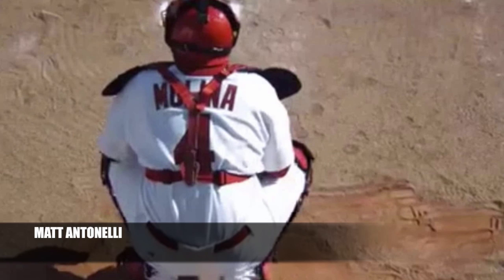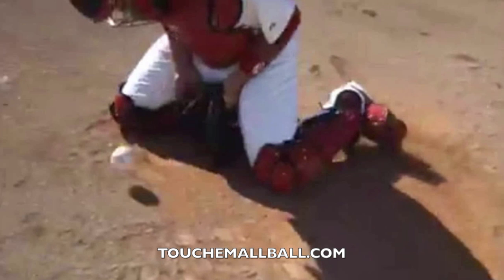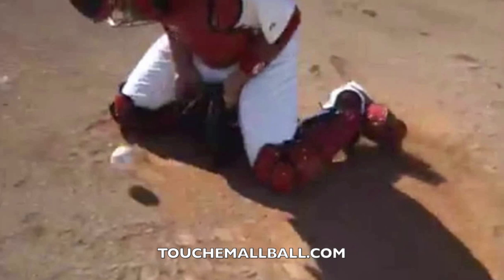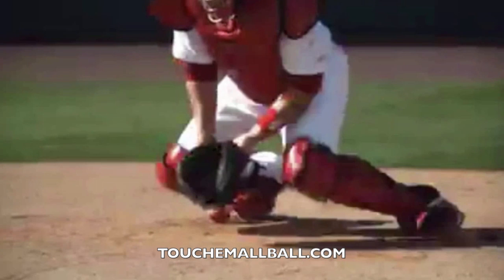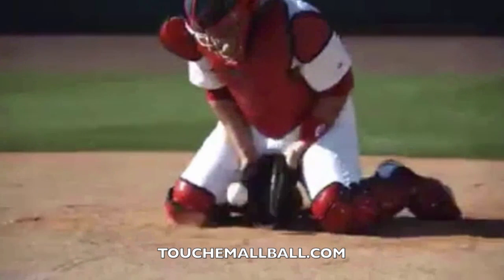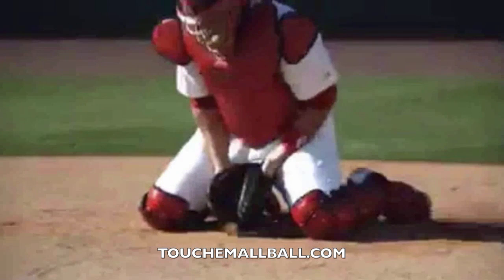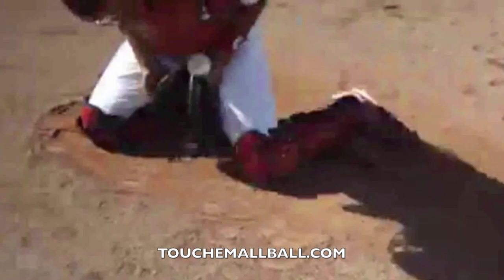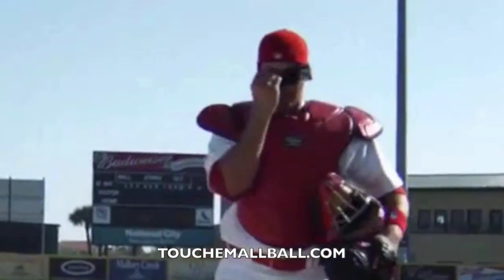How to Block like Yadier Molina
Antonelli Baseball is the #1 online resource for baseball instruction. We breakdown the mechanical aspects of hitting, fielding, throwing, and base running  to make them easy to understand and actionable. We also cover the mental side of baseball and offer college baseball recruiting advice. We delve into the details that you will not find anywhere else. Today we look at the blocking technique of Yadier Molina of the St. Louis Cardinals, one of the best defensive catchers in the game of baseball.

Mental Game of Baseball
Mind Gym
The Champion's Mind
Conscious Coaching
The Arm

Jaeger Pitching Bands
Junior Hack Attack Machine
SKLZ Weighted Training Ball
Reaction Ball